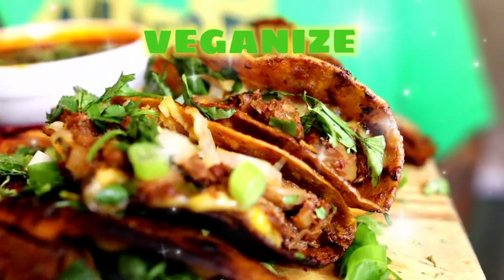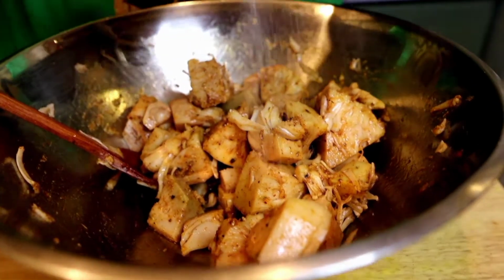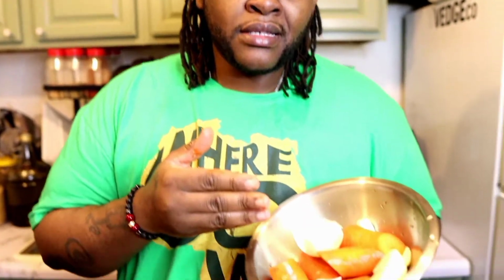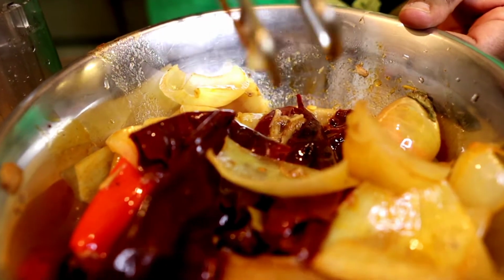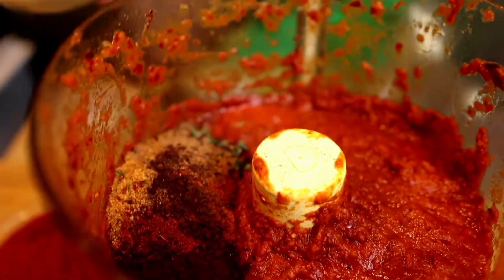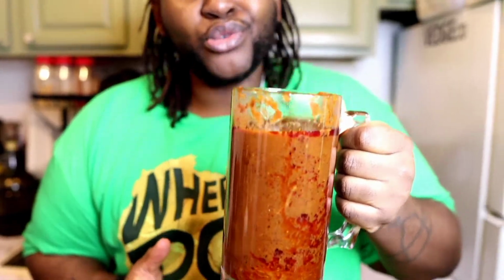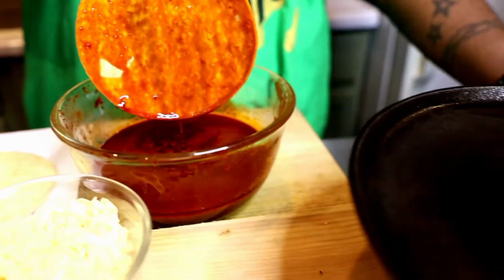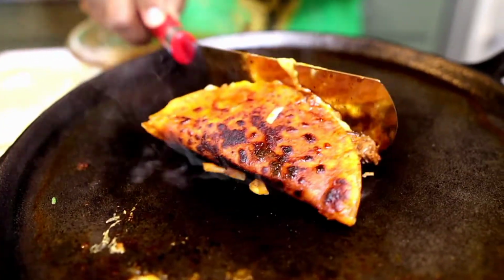EASY VEGAN CHEESIEST JACKFRUIT BIRRIA TACOS CON CONSUME RECIPE | STEP BY STEP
What's good family it's your brother Abdul in today’s video I was asked to make this delicious recipe and I never say no to a challenge. After hitting 1 thousand Subscribers I had to hook you all up and what better way, other than the cheesiest Birria Tacos using Jackfruit. The full recipe can be found on my website for these delicious Birria Tacos. This is a low sodium recipe if you feel like using more salt or adding any seasoning cubes please be mindful of the sodium count.

This is all the information I found via google about the history of Birria Tacos

A LEGACY OF AUTHENTIC FLAVOR.

Don Bonifacio Gonzalez, a hard-working man that came to the states in the 1930s, was from Guadalajara Jalisco, where he grew up in Sector Reforma, Colonia Analco.

Don Bonifacio had a vision to one day open his own Birrieria with the family trade recipe, the secret recipe was given to him by his uncle when he was a young boy. The recipe has been in the family for over 100 years, and in 1972 his dream became reality and opened Birrieria Jalisco in Boyle Heights, California.

Through hard work and dedication, Don Bonifacio Gonzalez established his business and many relationships, generation after generation with customers that enjoy the delicacy of authentic Birria of Guadalajara Jalisco.

Don Bonifacio Gonzalez, passed away in 2000 and his legacy and tradition are kept alive by continuously serving the best Birria, providing great customer service, and being interactive in the local community.  Today Birrieria Jalisco is located at Plaza Mexico in Lynwood, California.

As a chef, it’s very important to know where your dish comes from so when you enjoy it you understand the flavors and become part of the culture, love you all in peace.